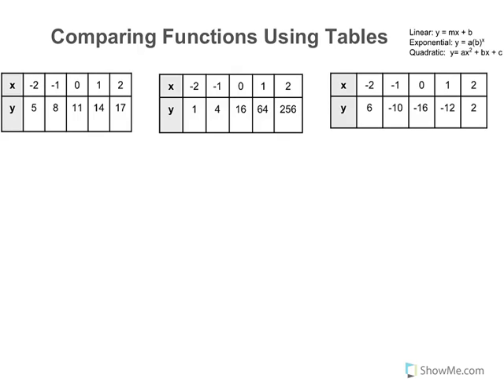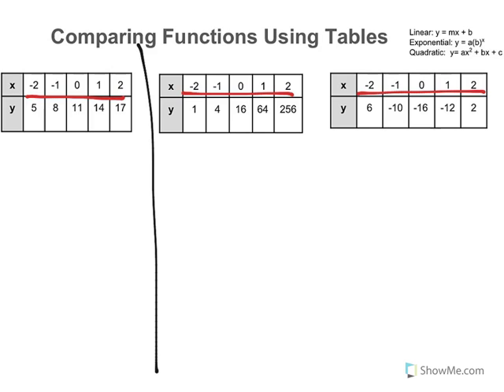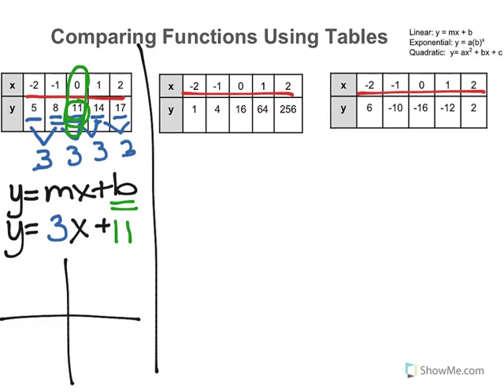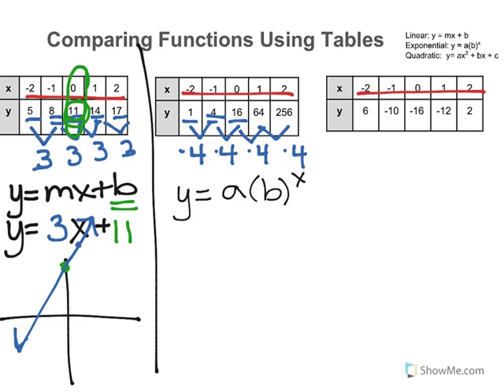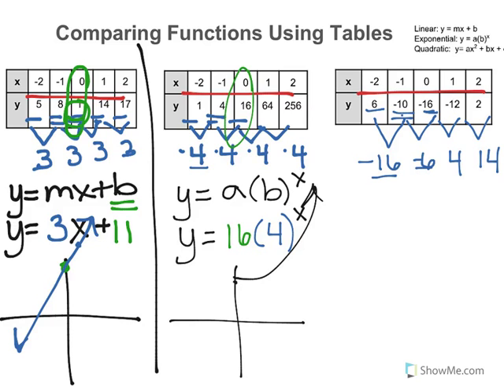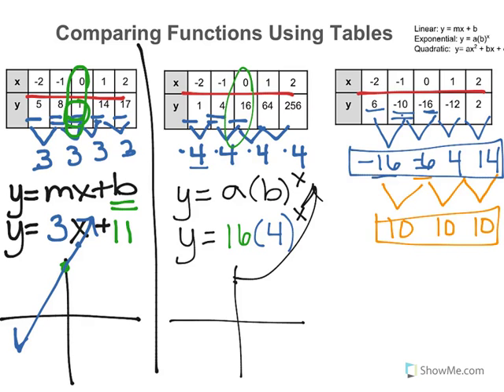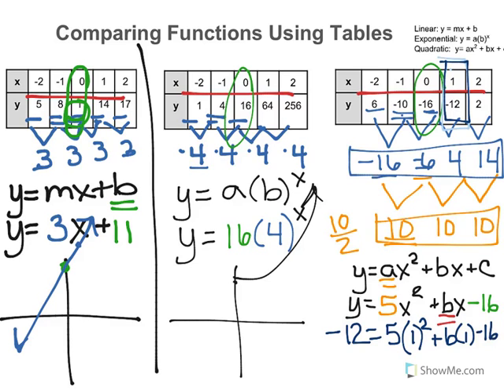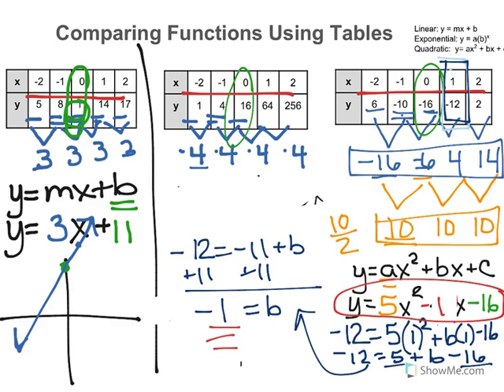STbrmXw ShowMe w